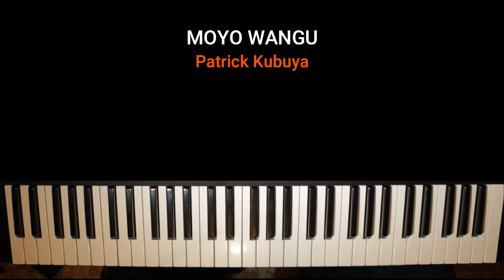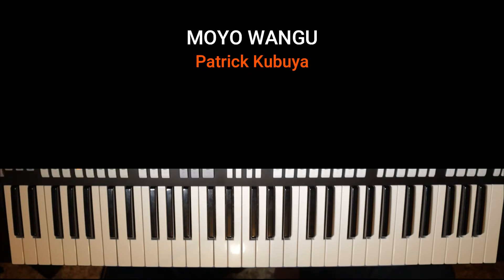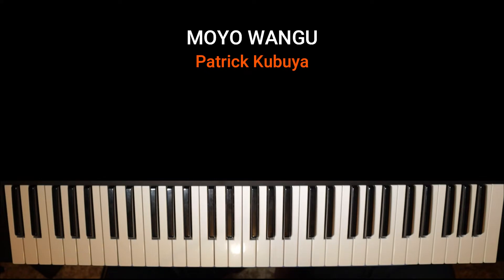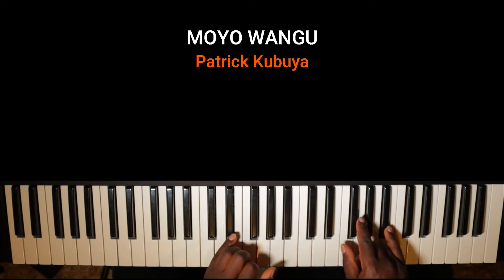Moyo Wangu (Patrick Kubuya) - Piano Tutorial | F#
moyo wangu patrick kubuya piano tutorial F#. In today's lesson we are going to learn how to play "Moyo Wangu" by Patrick Kibuya in the key of F#.

🕓Timestamps🕧